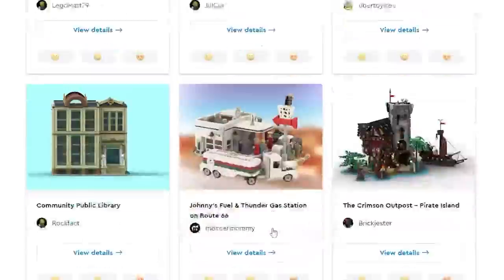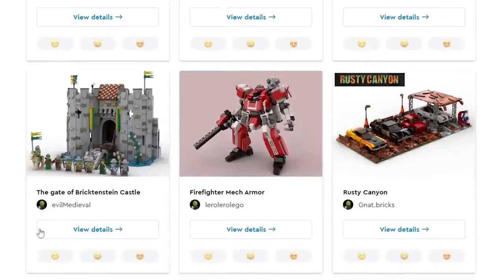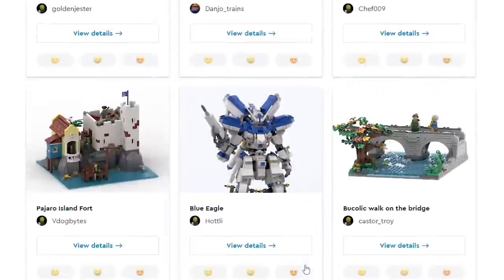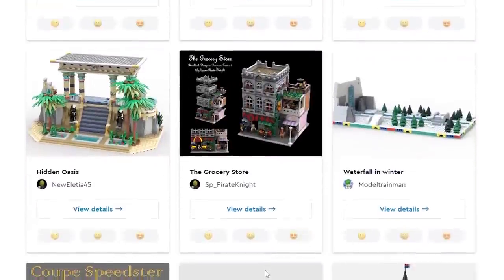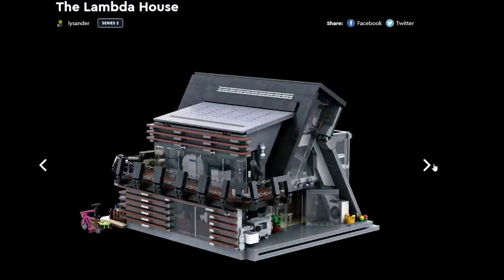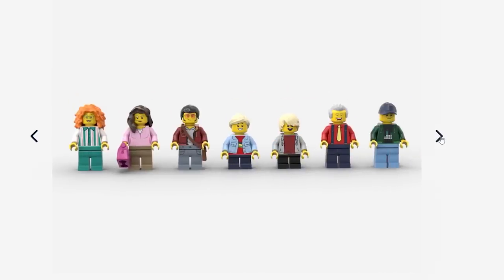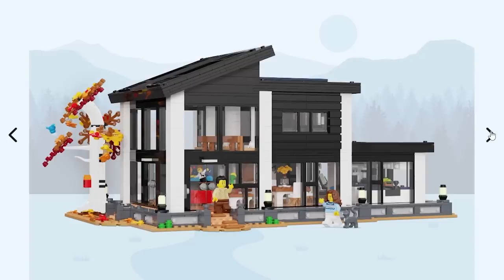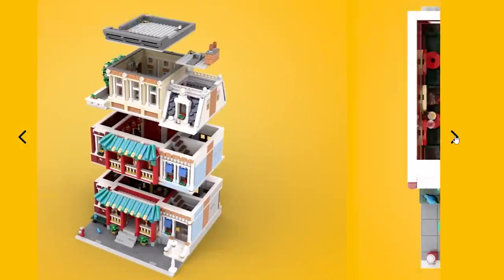190 POTENTIAL LEGO SETS!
Today we check out 190 builds that could potentially become LEGO sets!